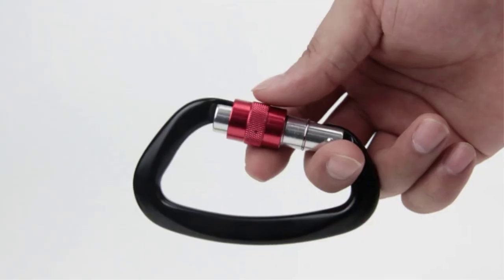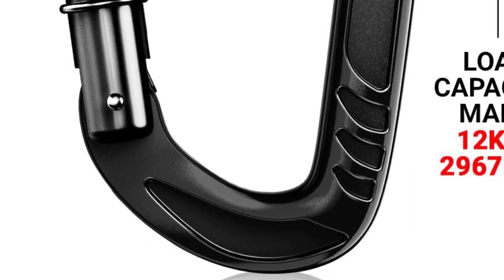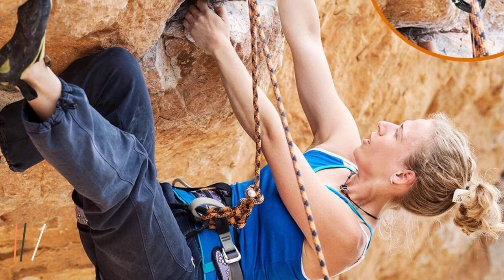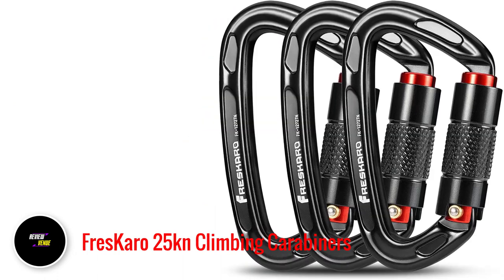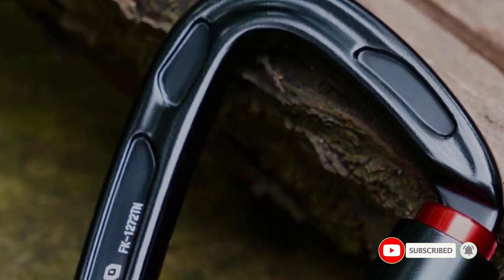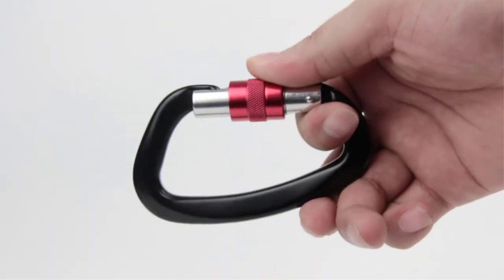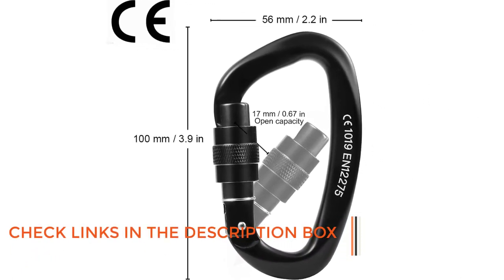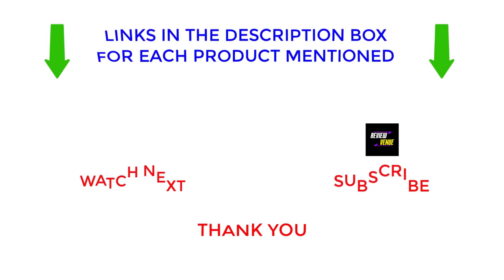Best Locking Climbing Carabiners in 2023 | Top 5 Best Locking Climbing Carabiners Review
~ Product Link ~
►1. RHINO Produxs Heavy Duty Lightweight Locking Carabiner Clips
►2. Favofit UIAA Certified Climbing Carabiners, 3 Pack
►3. FresKaro 25kn Climbing Carabiners
►4. STURME UIAA Certified Climbing Carabiner Clips
►5. Locking Carabiner - 25kN 5600lb Climbing Carabiner Screw Gate D Shape Carabiner All Black (Pack of 3)

best locking climbing carabiners,
best locking carabiners, best locking carabiners 2023, best locking carabiners review, best locking carabiners on amazon, best locking carabiners usa, best locking carabiners uk, best locking carabiners on the market, best locking carabiner,
best climbing carabiners,
best locking carabiner,
best carabiner for climbing,
using a belay device,
best carabiner for belaying,
best belaying device,
climbing technology carabiner,
locking carabiner,
best auto locking carabiner,
best carabiner for keys,
types of climbing carabiners,
the best carabiner,
best climbing lanyard,
belaying device for climbing,
best carabiner for backpack,
best carabiners for climbing